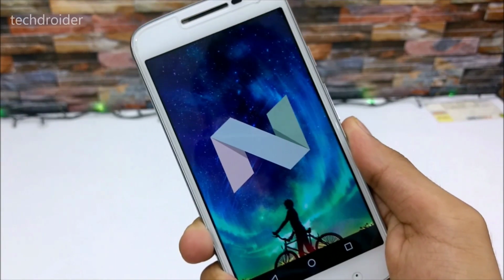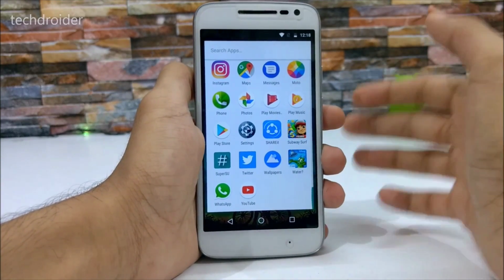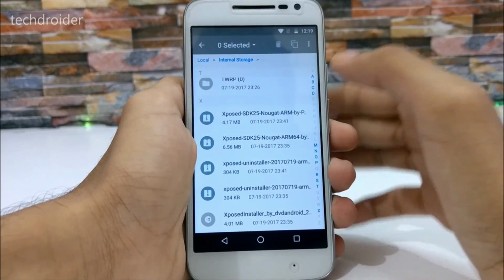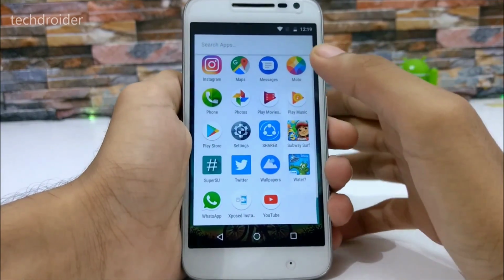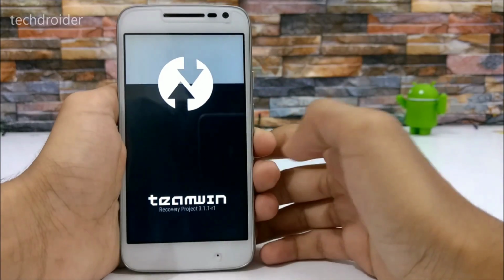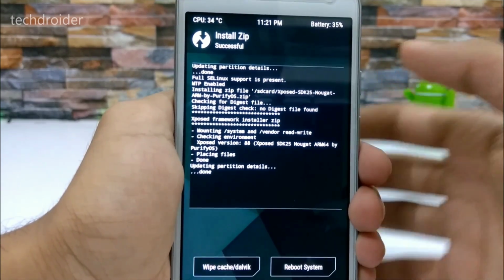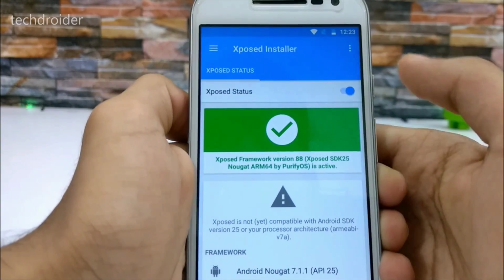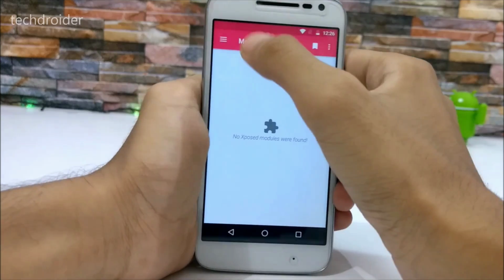Official Xposed for Android 7.0 / 7.1.1 Nougat: How to Download and Install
[Updated] Official XPOSED Now available for Android 7.0 and Android 7.1.1, Thanks to XDA dev rovo89

It's Finally here!! Xposed for Android 7.0 / 7.1.1 Nougat, How to Download and Install. You can now Install Xposed Framework and Installer on Android Nougat Smartphones. Thanks to PurifyOS Team!

NEW-☆☆☆☆☆☆☆☆☆☆☆☆☆☆☆☆☆☆☆☆☆☆☆☆☆-NEW

OLD-☆☆☆☆☆☆☆☆☆☆☆☆☆☆☆☆☆☆☆☆☆☆☆☆☆-OLD